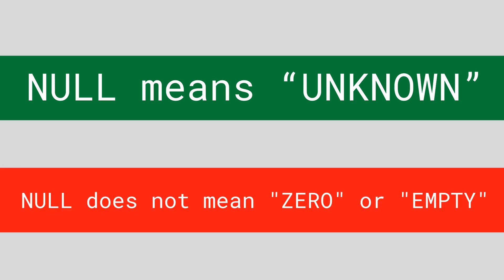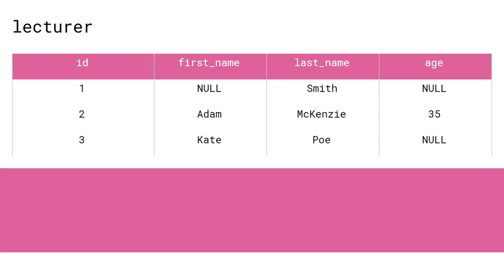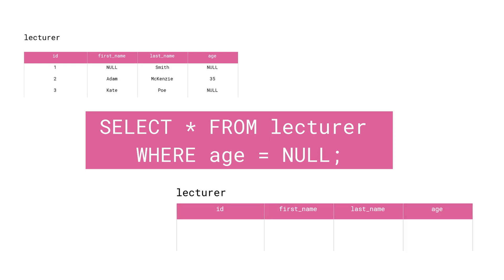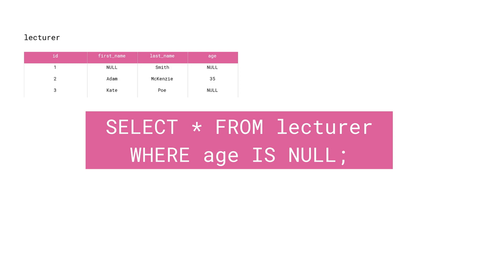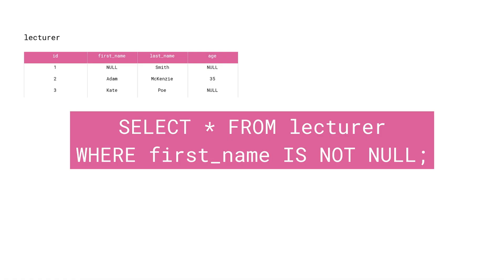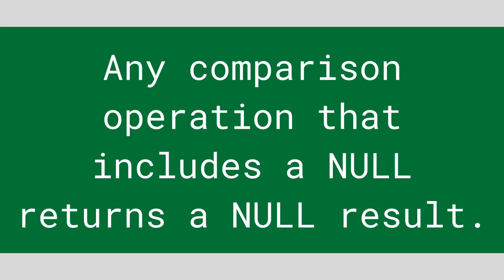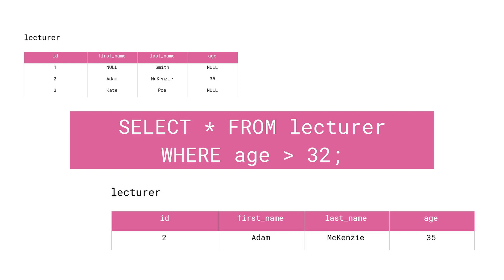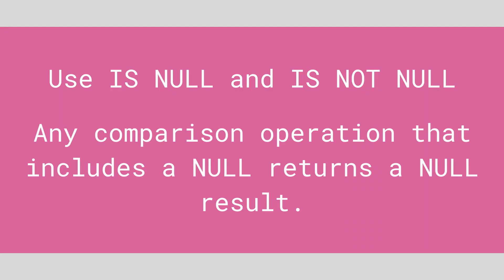We Learn SQL #8 | NULLs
Welcome to another video in a series about SQL Basics. My name’s Adrian and I’l  be your tutor. Today, we’ll talk about NULLs in SQL. Perhaps you have already worked with NULLs before. This video, however, will explain in detail what NULLs actually are and how they behave in SQL.

👌 Do you want to learn SQL? Go to LearnSQL.com and choose the course or track that is best for you!